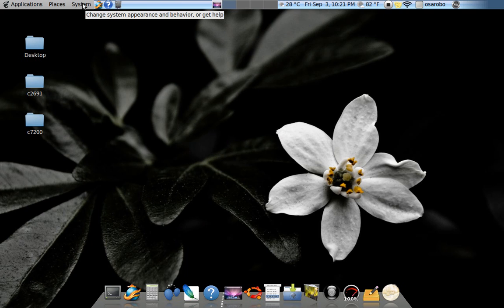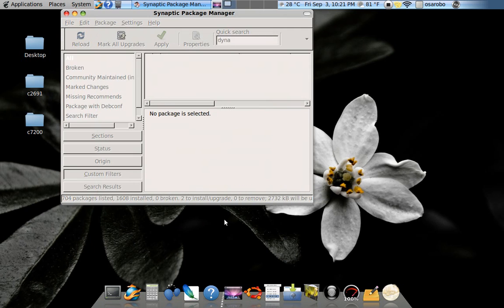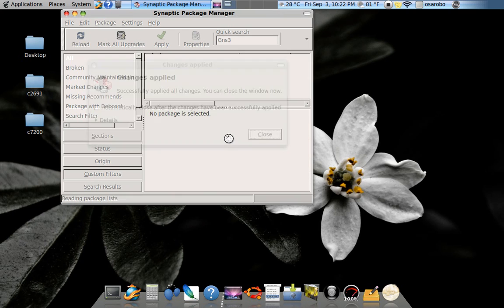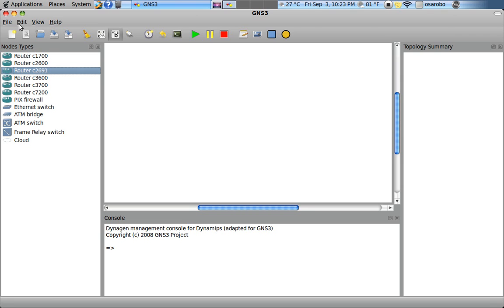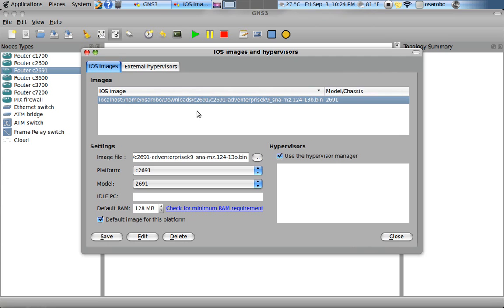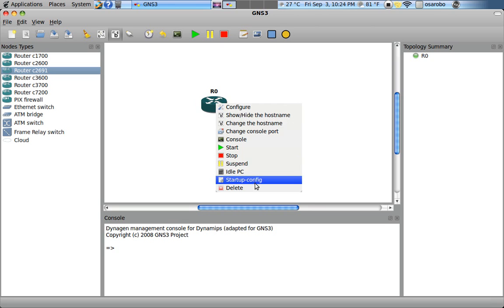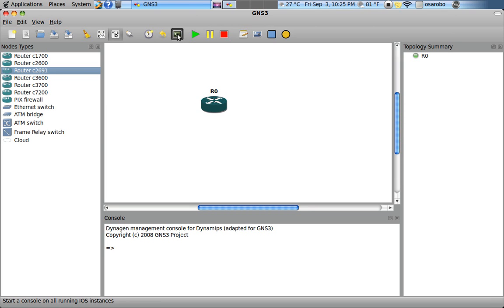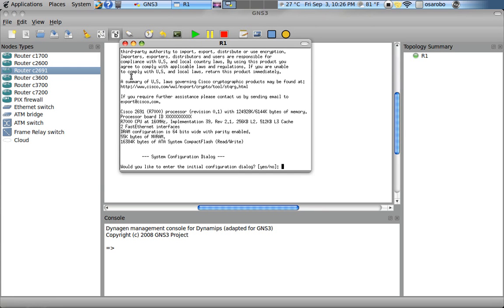How To Install Gns3, Dynamips and Dynagen on Ubuntu 10.04.mp4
For those preparing for any of the Cisco certification Exams, unless you have much money to purchase a few routers for hands on configuration, Gns3, Dynamips and Dynagen is something that you'll have to consider.

Gns3 is a GUI that works with the Dynamips emulator engine for simulating Router configuration on your computer (PC or Mac). It also require Dynagen to work. This package combination is free to install on any of the major operating systems.

A key requirement is the Cisco IOS image for the router that you will need to simulate. You can get the image by googling it, say "c2691 IOS image". and downloading it, say, from a torrent site or some other links.

This tutorial shows you how to install it on Ubuntu OS and how to configure it and determine the right value for the Idle-PC parameter.